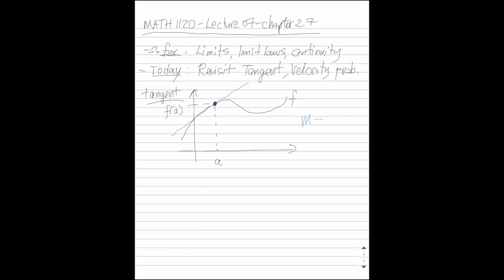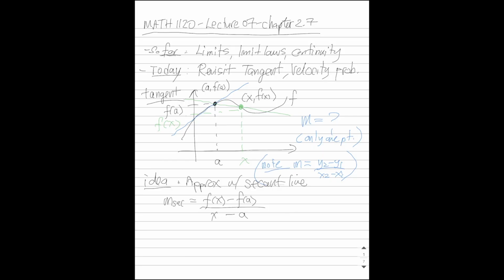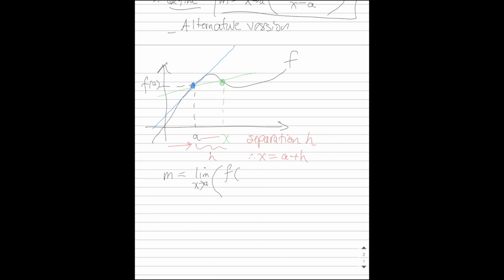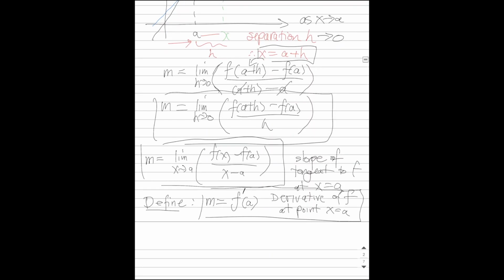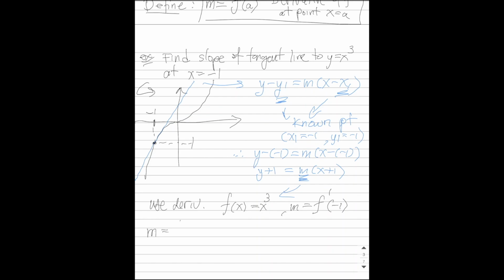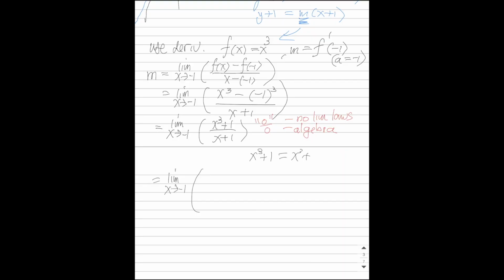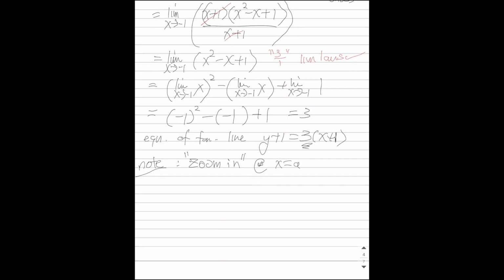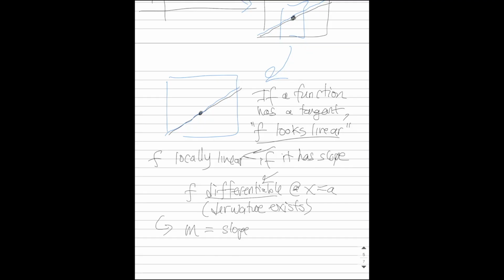MATH 1120-Sec 2.7-The Derivative as a Slope (Part 1 of 2)